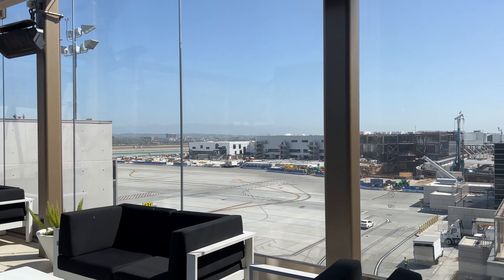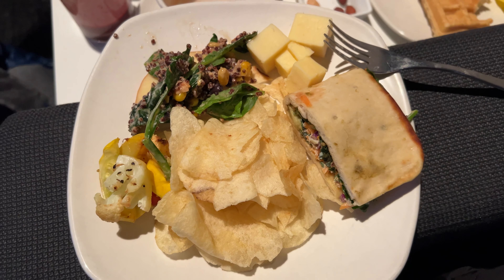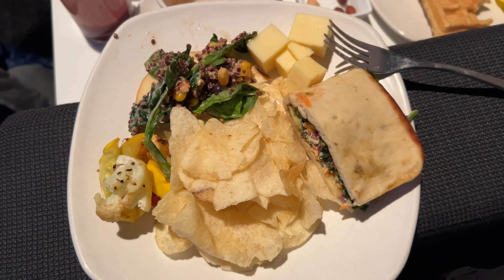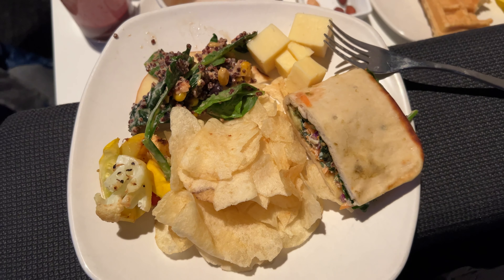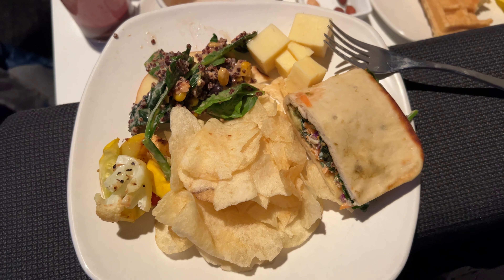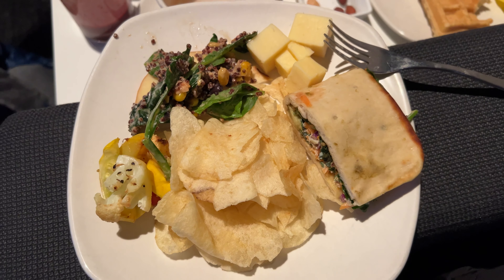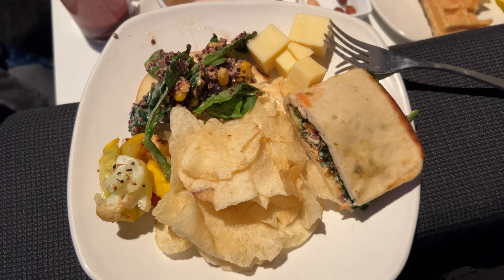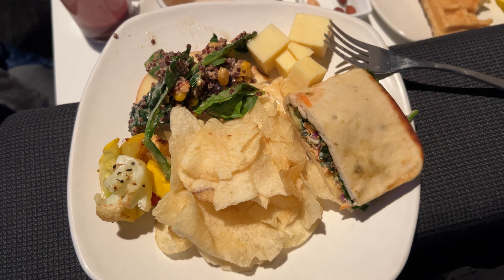We're going to Barcelona!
Finally, we are going to Europe and our first stop is Spain! We are leaving LAX and flying through Istanbul with Turkish airlines then arriving at our final destination Barcelona! We hope you enjoy todays travel vlog as much as we did!

We used Hotels.com to score our Barcelona Hotel. Being a Gold Member gave us a free upgrade as well as other perks! We want you to get great prices on hotels, too. If you book any hotel through this link below, it will help us out a lot as we will receive a portion of the revenue that would normally go to hotels.com (this will not increase your price)

About Us: We are Jeremy and Ally. When we met in Los Angeles, we immediately realized we shared a love for working hard and traveling! (We had each been to over 30 countries already when we met!) We married in 2018 and thought we would be a career power-couple who traveled in our free time. Then, we found a way to make this dream happen and travel full time! Thanks for joining us on our epic world adventure!

Thank YOU: We feel SO honored to have you with us as we share experiences from around the globe. We hope this channel is a place of inspiration, exploration, and that you leave our channel feeling better than when you came to visit us here! We love having you and hearing your thoughts, tips, experience, humor and reactions in the comments.

Music Code: ACU3BRKXB6FETVVF barcelona vlog lax lounge tom bradley flying to barcelona spain vlog best travel couples on youtube barcelona travel vlog